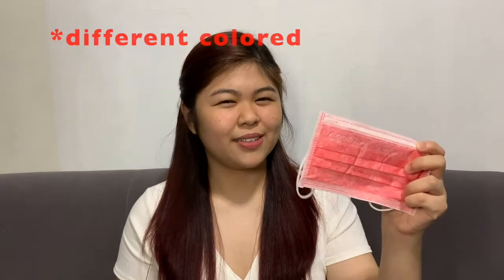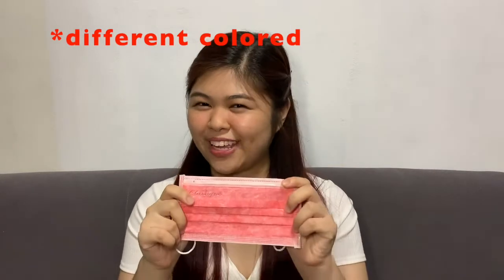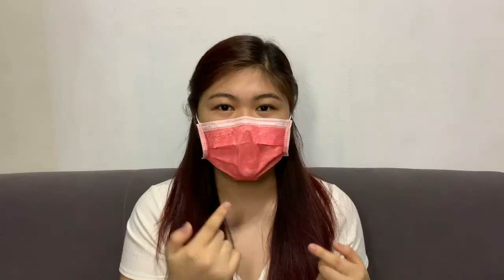COVID-19: How to Wear a Surgical Mask (from a Nursing Student!)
COVID-19: Surgical Mask Steps (from a Nursing Student!)

Are you or someone you know guilty of constantly touching your mask and wearing it below your nose? Watch on to find out the do's and dont's of wearing a mask, especially in this COVID-19 situation.

Of course to stay safe as a community, sharing this vid is caring! People around you should know how to properly use their masks as well. Stay safe!

*Wear mask only when you are sick, or if in prolonged contact and close proximity to people who are. The elderly, pregnant and immunocompromised should really stay home! Please, do not use masks unnecessarily! Our frontline workers need them more. ♥️

Inspired by PM Lee HL's example, I've also made a Tagalog version here:

Hi everyone! I’m Paula, a Year 2 Nursing student from the National University of Singapore. I created this page with the purpose of educating the general public about basic healthcare (tips, to-dos, educational facts).